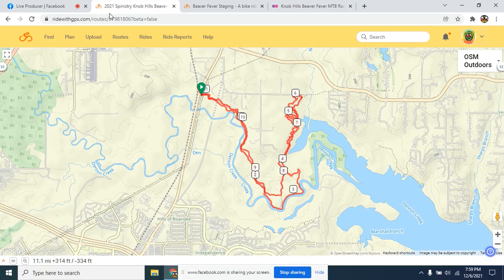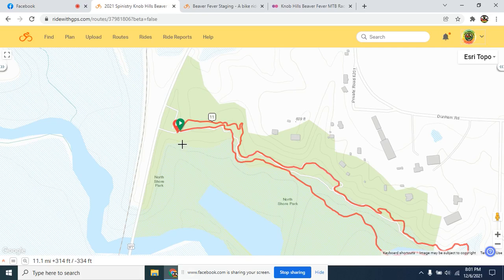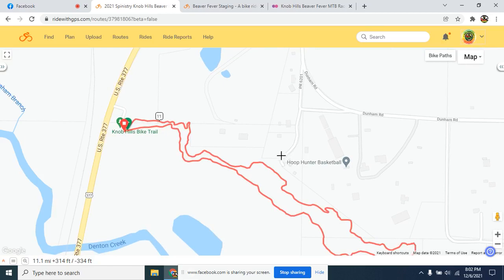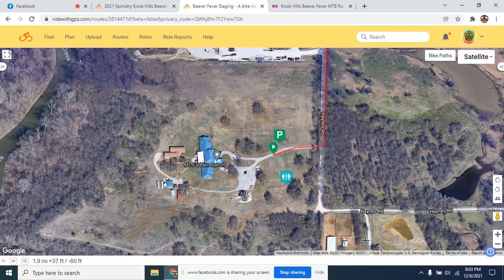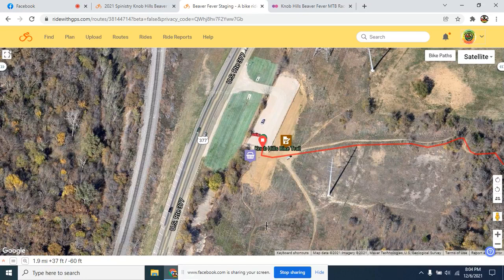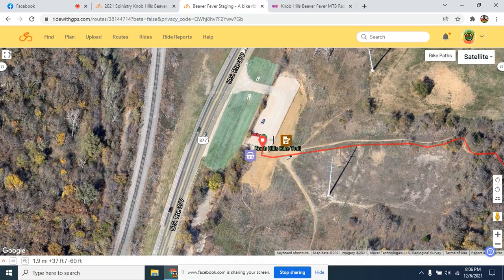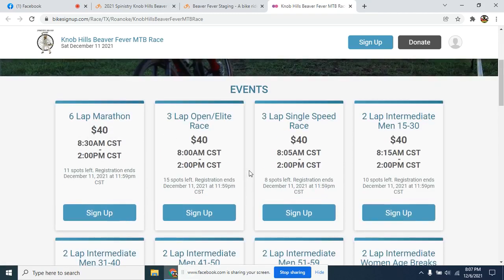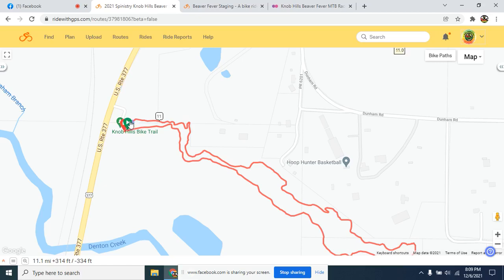Spinistry's Beaver Fever Overview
Here's the snapshot view for parking/staging/awards/etc. More detailed info will be sent out later in the week.